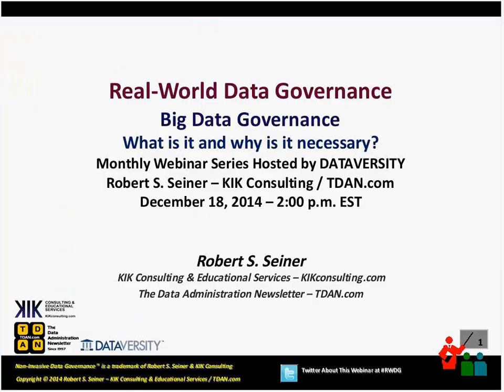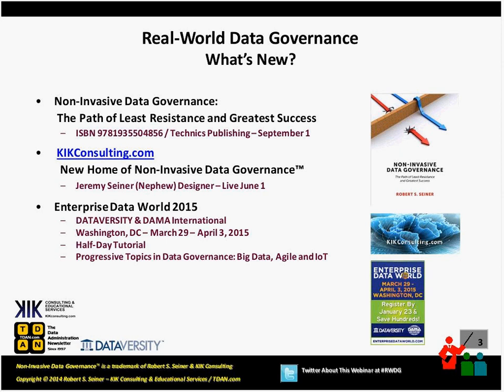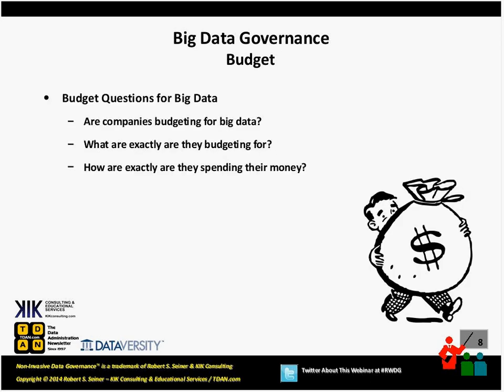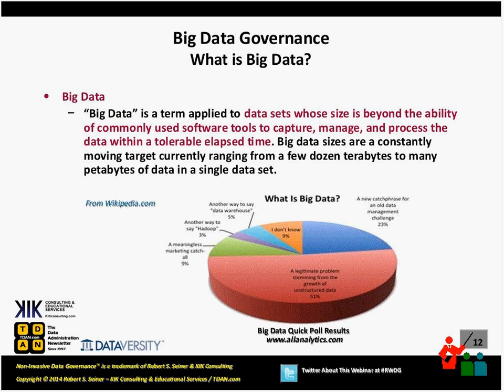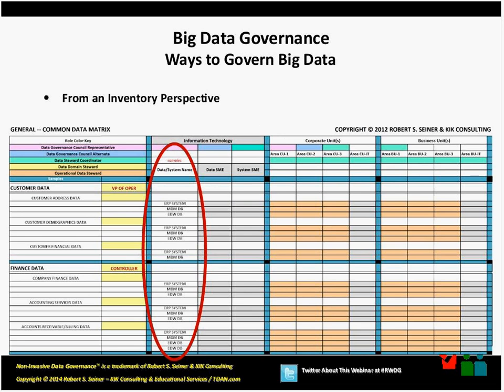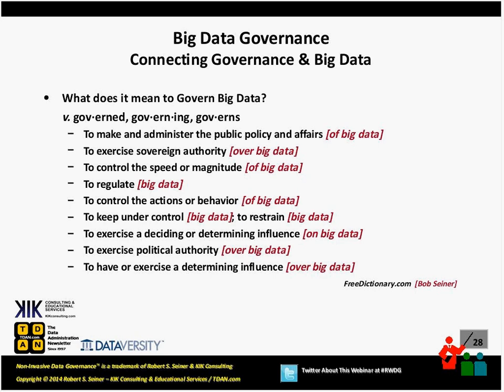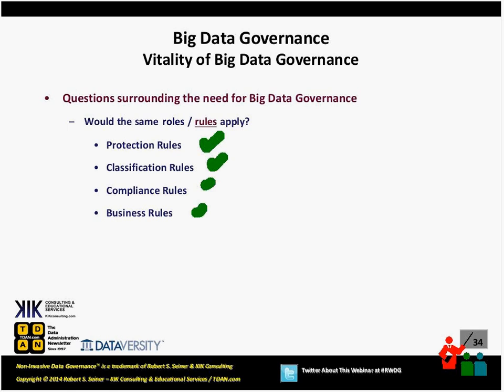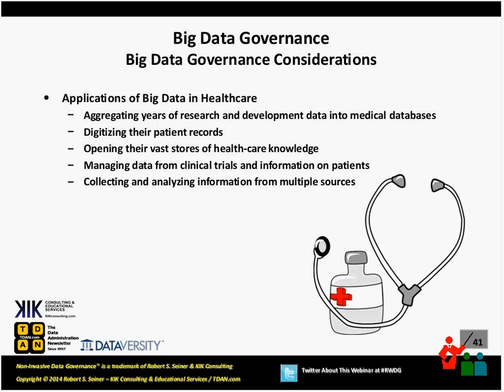Real-World Data Governance Webinar: Big Data Governance - What Is It and Why Is It Necessary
Big Data is all the rage. Everybody is asking about Big Data, researching Big Data, considering Big Data, some are even doing Big Data. Certainly many people are asking questions about Big Data Governance. We have some answers for them.

This Real-World Data Governance webinar with Bob Seiner will focus on the strength of Big Data Governance as a concept and a practice and will highlight how the concepts of each, Big Data and Data Governance, both benefit and hurt each other.

This session will include:

    Defining Big Data Governance
    Ways to Govern Big Data
    Making the Connection for IT and Business People
    Determining the Vitality of Big Data Governance
    Considerations for Big Data Governance